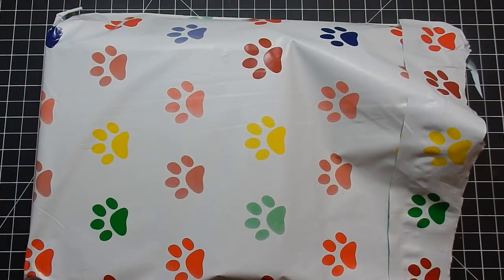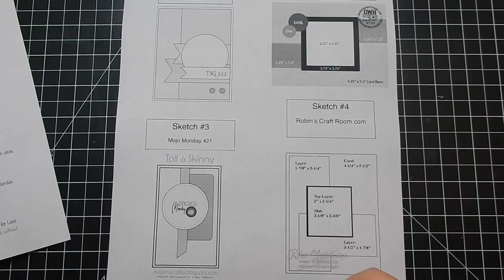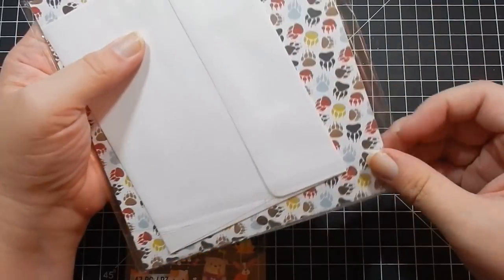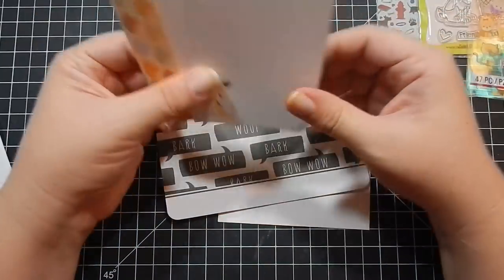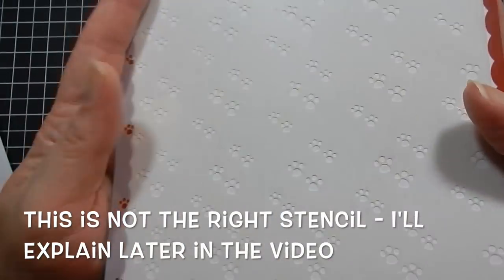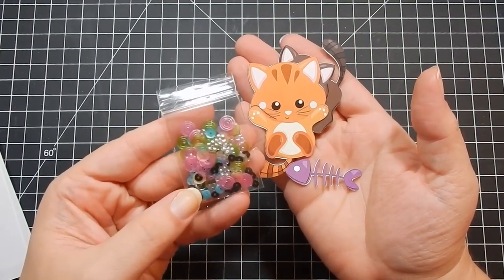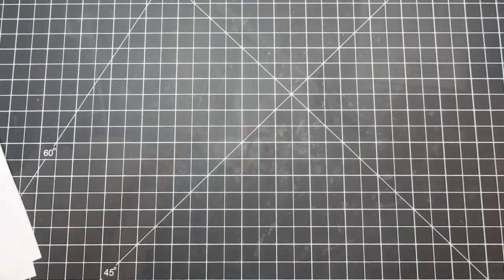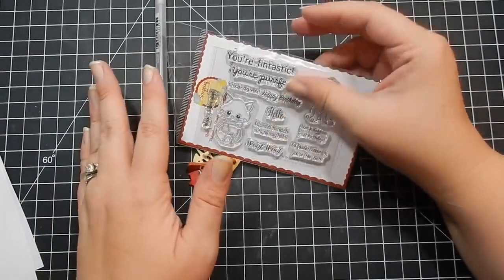UNBOXING | Scrapping for Less | For the Love of Pets | August 2018 | Guest Designer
MY FAVORITE CRAFTY CLASSES

Here are some themes:
August: Friendship
September: Halloween
October: Autumn/Thanksgiving Cards
November: Christmas or Other Religious Holiday
December: Coffee/Cocoa/Tea